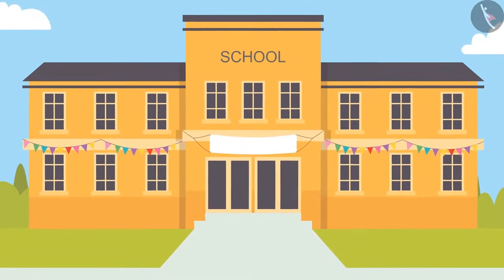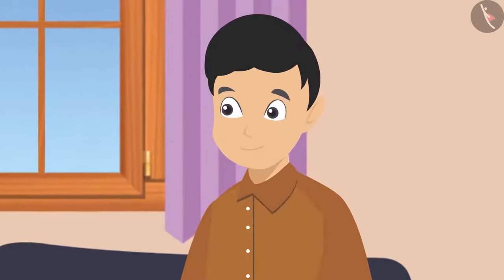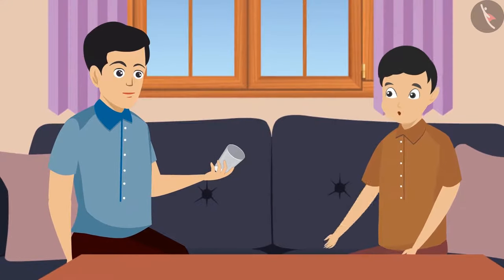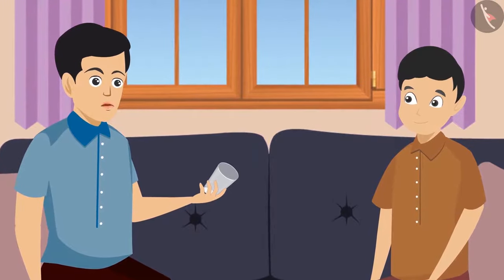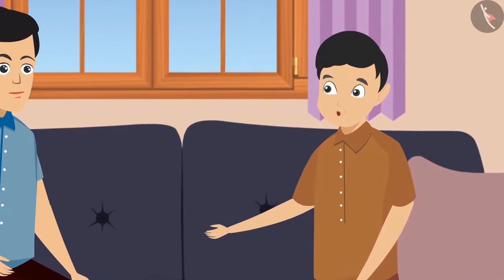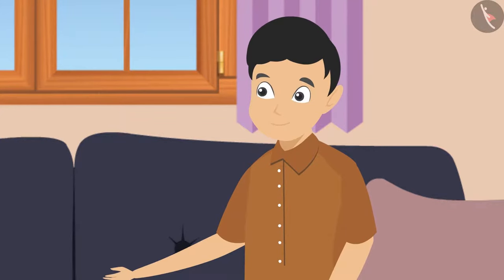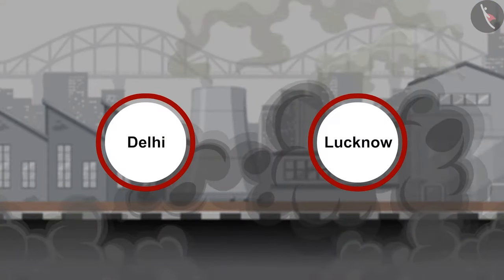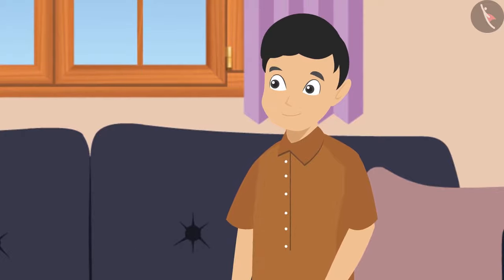Air Around Us | Part 1/1 | English | Class 6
Class 6 | NCERT | Air Around Us | Part 1/1 | English | Class 6 | Air Around Us | Our Environment

In this video, we will study about Air Around Us.